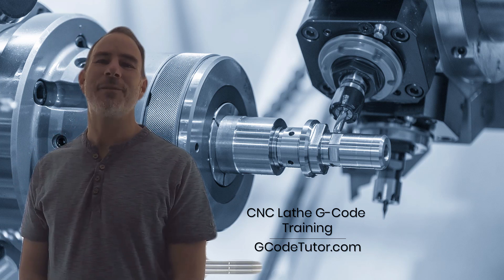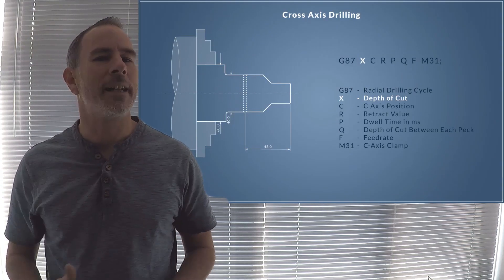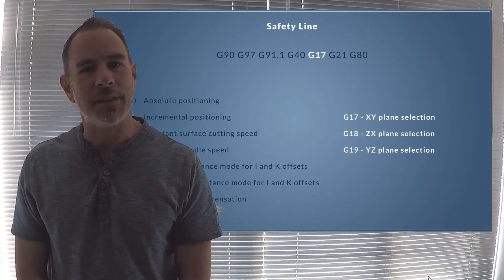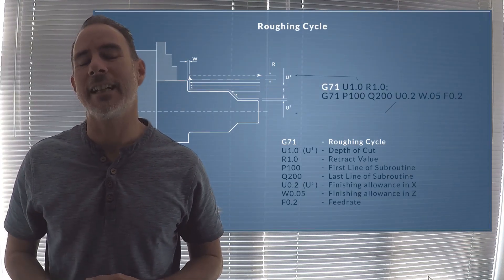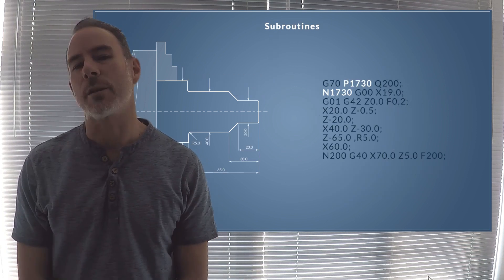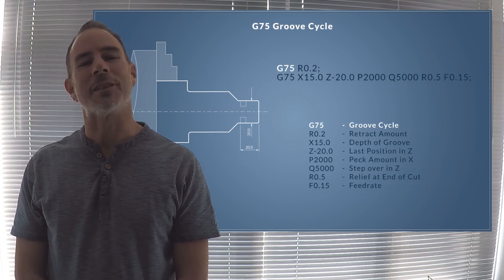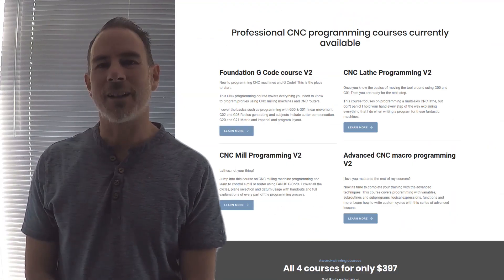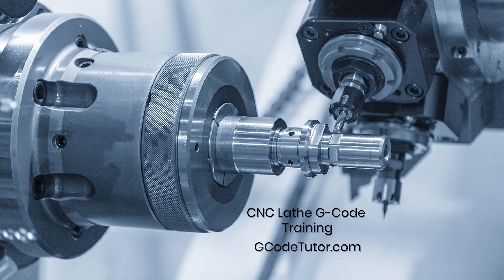CNC Lathe G-Code programming course - Advert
CNC LATHE PROGRAMMING V2.0 CURRICULUM
Introduction
Welcome
Important Information
Cartesian coordinate system
Header
Safety line
Centreline operations
Boring
G81 & G82 Drilling Cycles
G73 & G83 Drilling Cycles
Centreline tapping
Spindles, Planes and Subroutines
G96 and G97 Spindle control
G17, G18 and G19 working planes
Subroutines
Multiple Repetitive Cycles
G71 Roughing Cycle
G70 Finishing Cycle
G72 Facing Cycle
G73 Pattern Cycle
G75 Grooving/Parting off Cycle
Turning operations
Screw cut part 1
Screw cut part 2
Driven / Live Tooling
Cross axis drilling
Cross axis tapping
Z-Axis Face Drilling
Z-Axis Face Tapping
Bonus Lessons
Y-Axis Milling
Z-Axis Milling
Sub Spindle
Parting Off
Reference charts
A complete collection of downloadable Charts